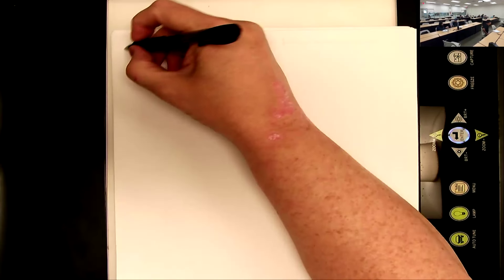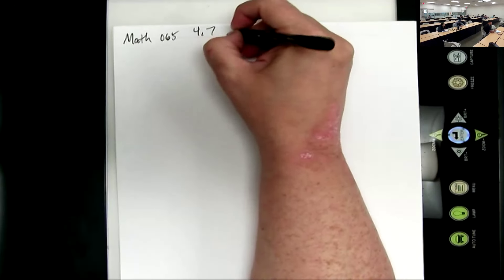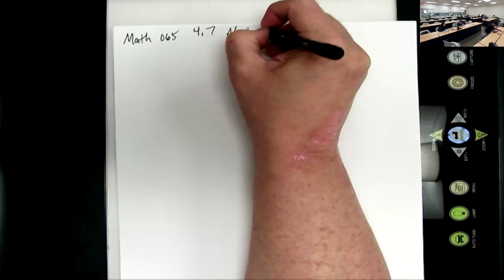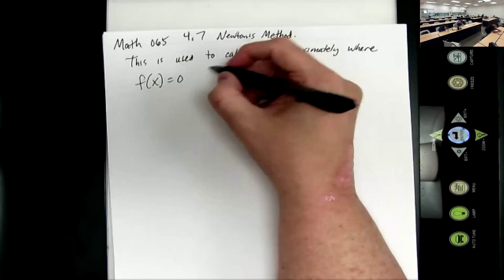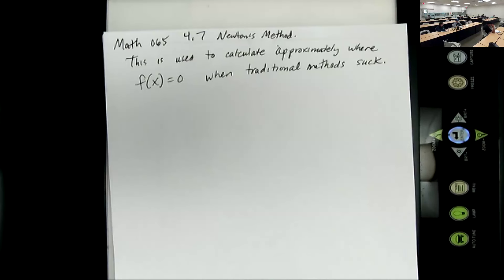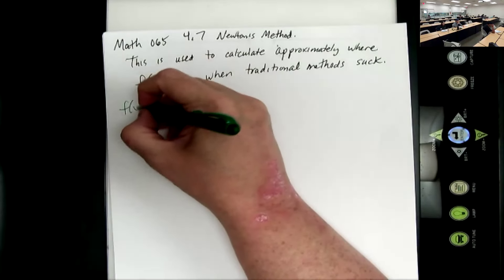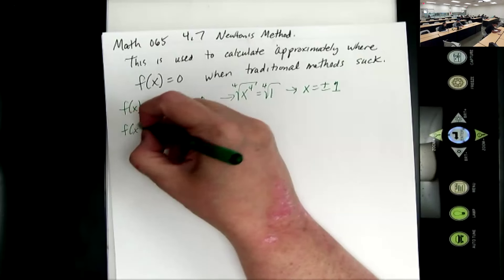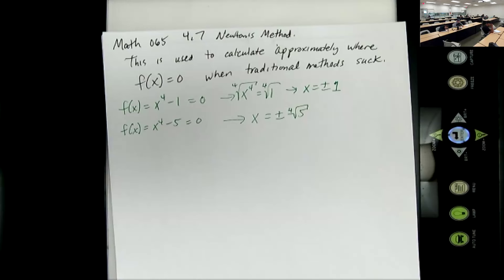Math 065 Calculus 1 Fall 2024 4.7 Newton's Method